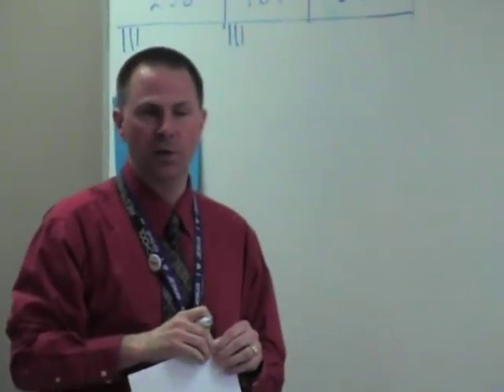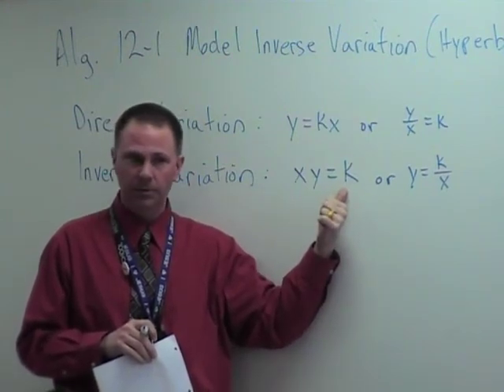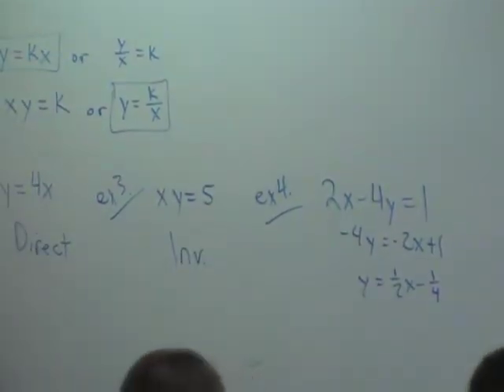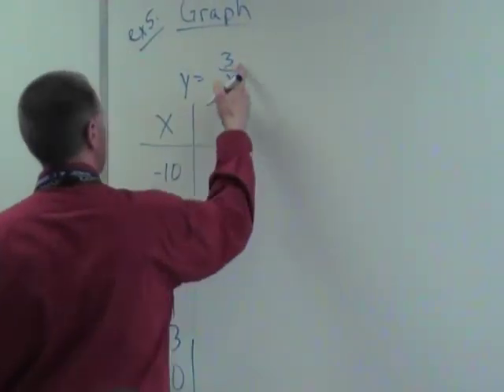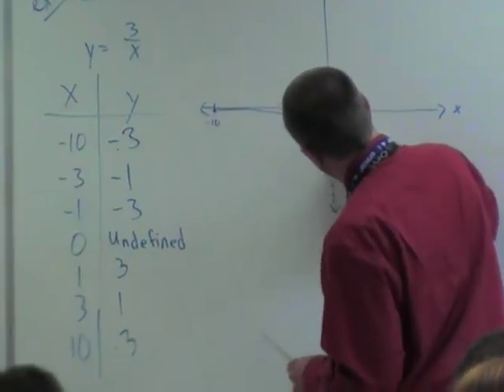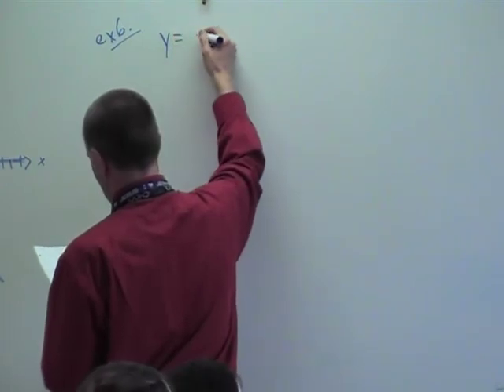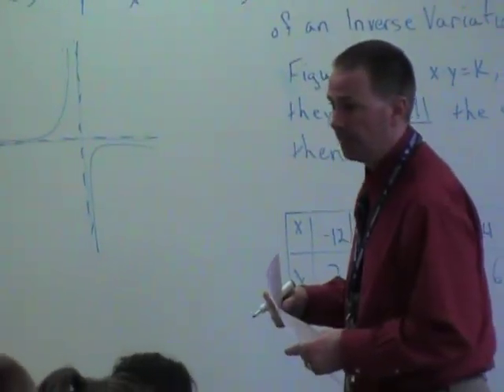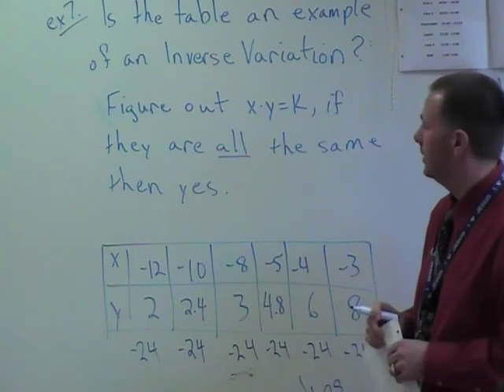Alg 12-1 Model Inverse Variation.MOD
Alg 12-1 Model Inverse Variation